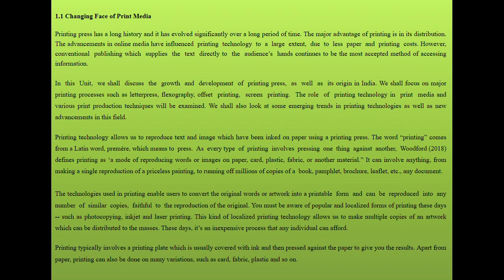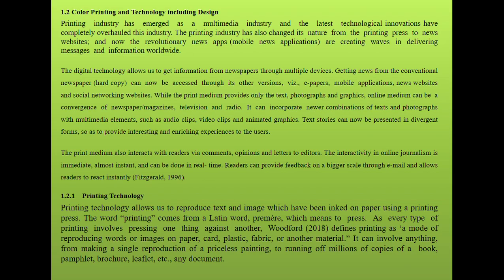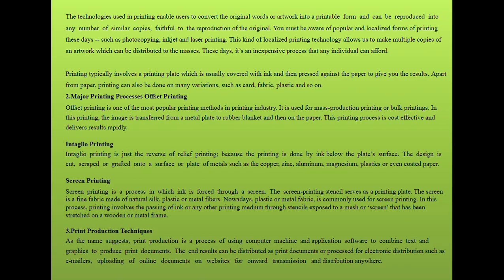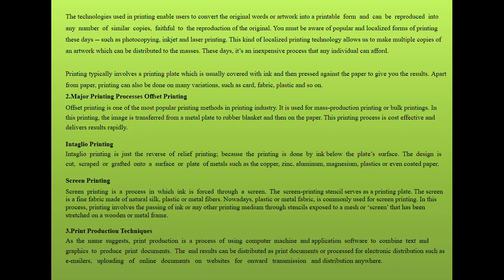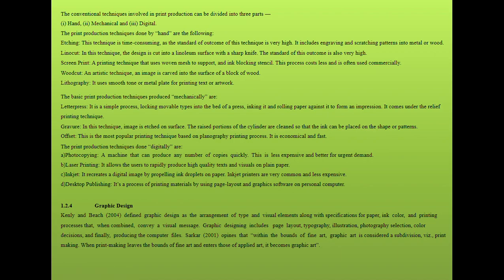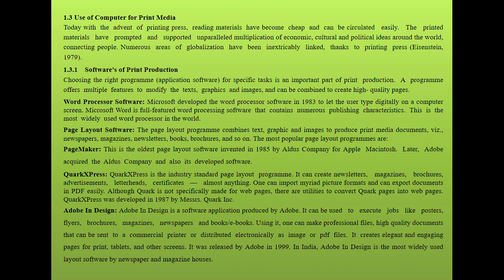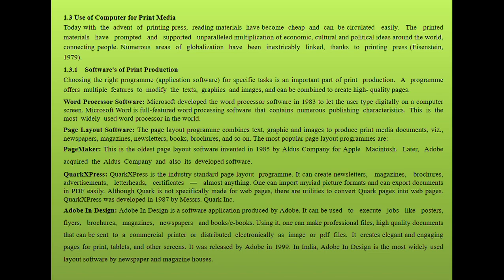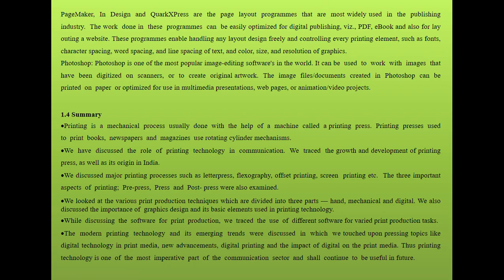Mr Shailender Kumar DL BAJMC 102| Unit 3 Changing Face of Print Media